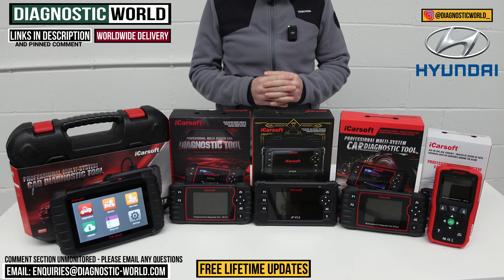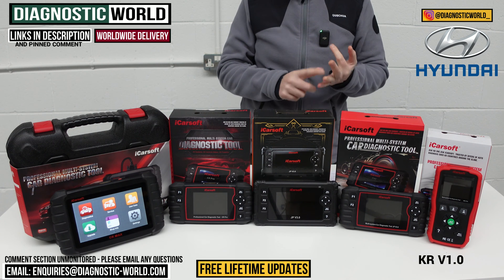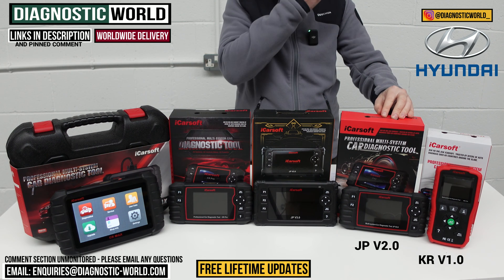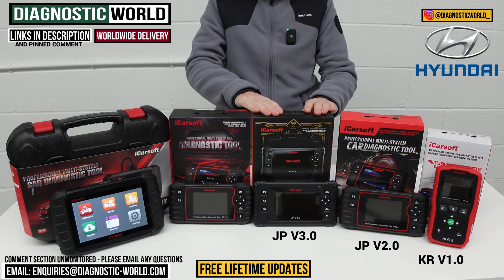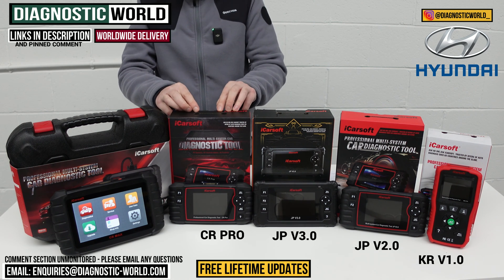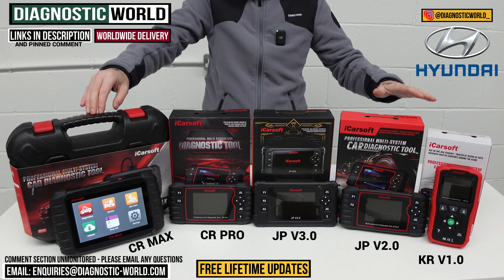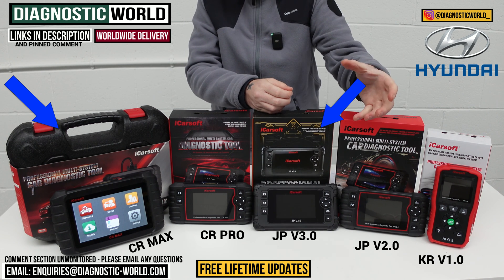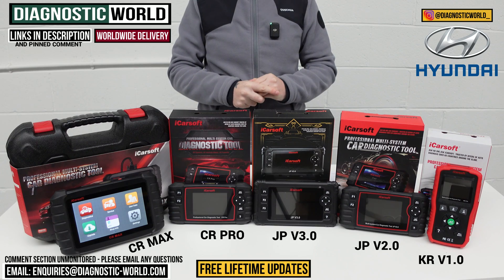These are The Best HYUNDAI OBD2 Diagnostic Scan Tools - [2024 BUYERS GUIDE]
These are the best OBD2 Diagnostic Scan Tools for Hyundai in 2024 & 2025. These are the latest models, and will allow you to diagnose, reset warning lights like Check engine, EML, ABS, Traction, Airbag SRS, transmission, service maintenance/interval message on the dashboard of your Hyundai

The tools are named: iCarsoft KR V1.0, iCarsoft JP V2.0, iCarsoft JP V3.0, iCarsoft CR PRO, iCarsoft CR MAX

The Hyundai vehicles that the tools can generally be used on are as follows: ACCENT SOLARIS ATOS PRIMS CUSTO CENTENNIAL CRETA ELANTRA EON EQUUS G70 G80 G90 GALLOPER GV60 GV70 GV80 GRAND I10 GENESIS GETZ GRAND I10 GRAND SANTAFE GRANDEUR AZERA H-1 IMAX ILOAD GRAND STAREX H-100 HB20 H350 HD COUPE IONIQ I10 I20 I30, I40 IX20 IX35 KONA MATRIX NEXO PALISADE REINA VERNA STARIA STARGAZER SANTAFE SPORT SONATA SANTRO TERRACAN TIBURON TRAJET XG TUCSON VELOSTER VENUE VERACRUZ VERNA XG